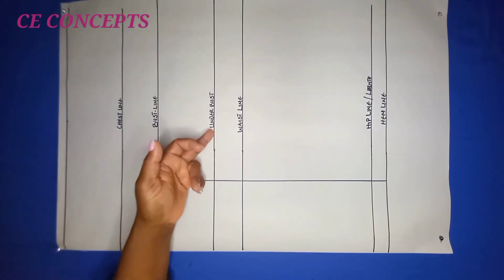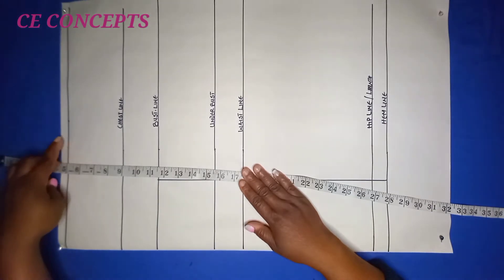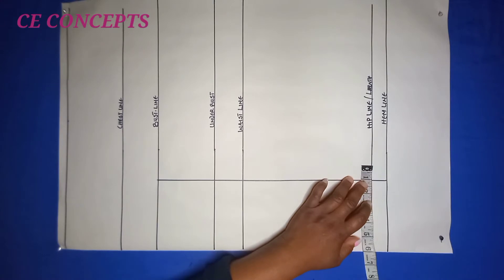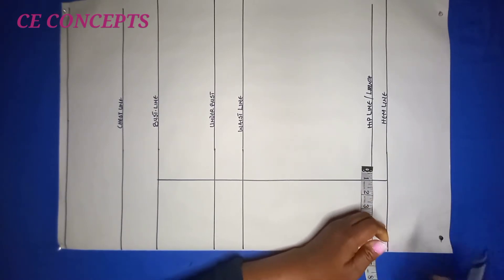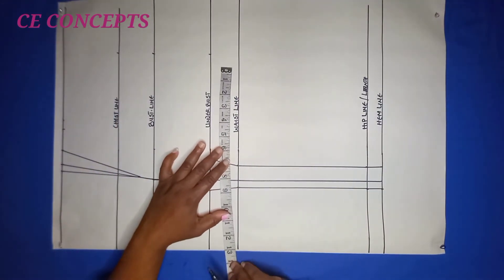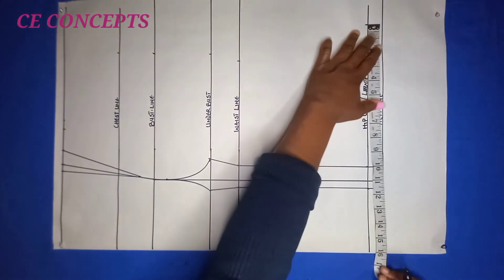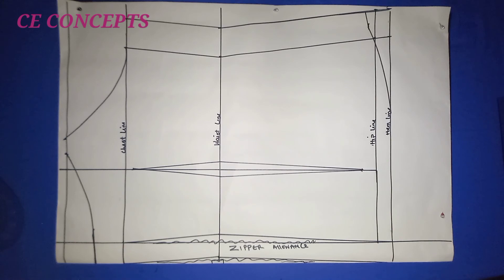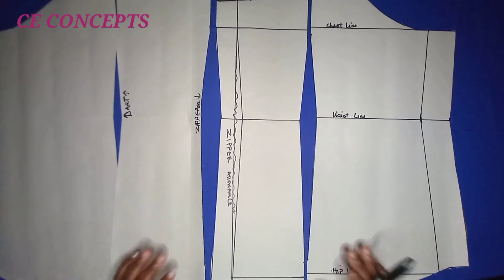HOW TO DRAFT AN OFF SHOULDER BUSTIER BLOUSE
This video will help you,and especially beginners to know how to draft a perfect off shoulder bustier pattern.  This method is the easiest method as it will remove the problem of getting the right calculation on fabric. In addition, this method works for all sizes.